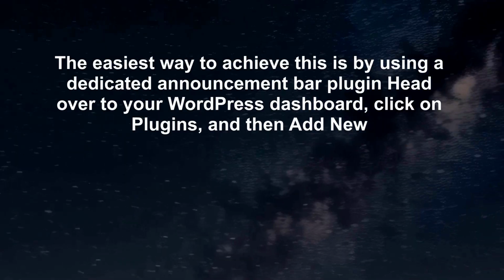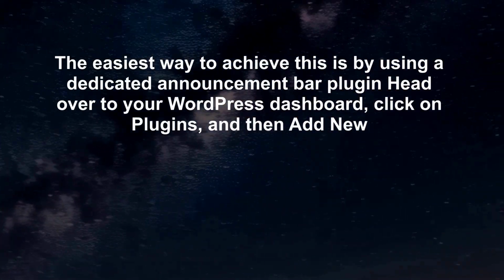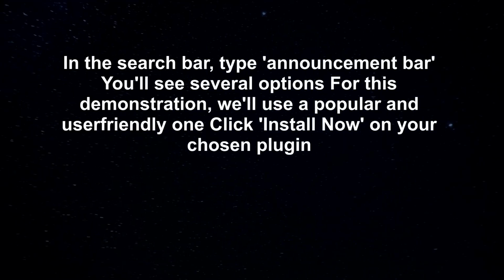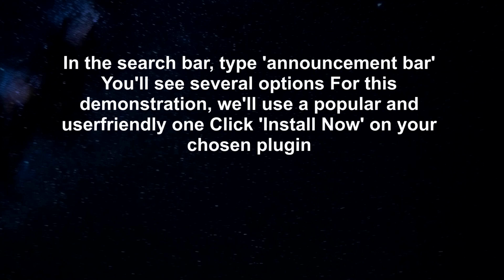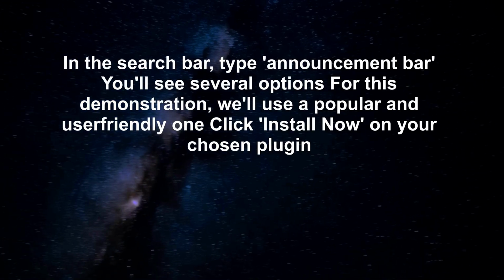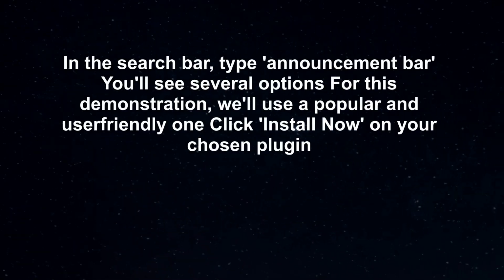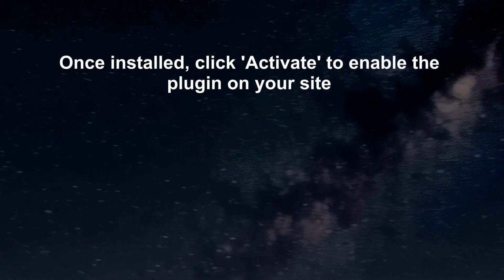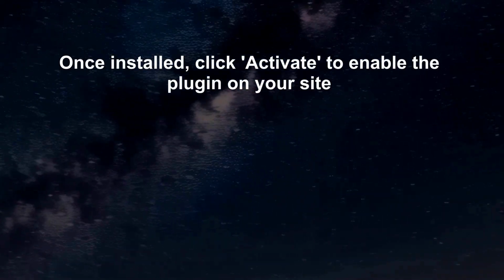How to Create an Announcement on Woocommerce Wordpress - Julia'sTutorials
How to Create an Announcement on Woocommerce Wordpress: Keep your customers informed and engaged by creating prominent announcements on your WooCommerce WordPress store, highlighting sales, new products, or important updates directly on your site. This tutorial guides you through effective methods to display announcements that capture attention and drive action. Boost engagement and sales with timely communication.

00:00 Intro
00:12 Finding Announcement Bar Plugins
00:31 Installing and Activating a Plugin
00:47 Configuring Your Announcement Bar
01:20 Customizing Appearance
01:33 Display Options
01:47 Saving and Publishing
01:58 Live Announcement Bar Example
02:13 Final Tips and Benefits